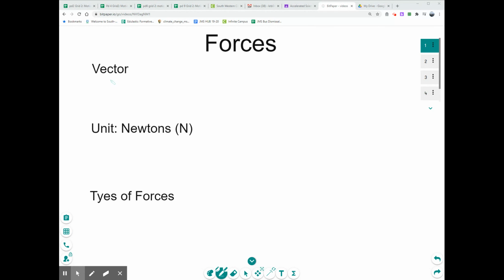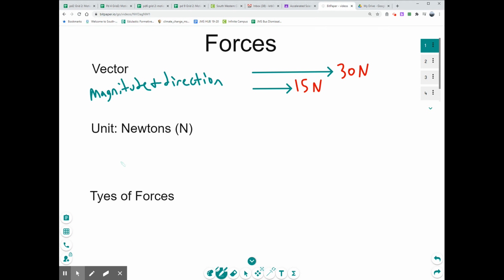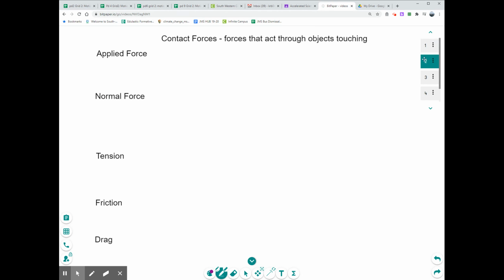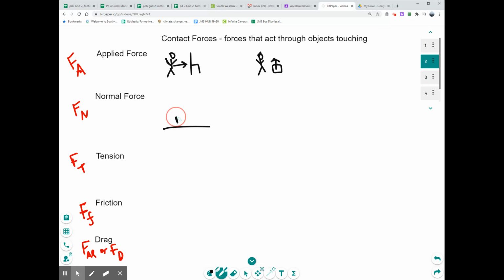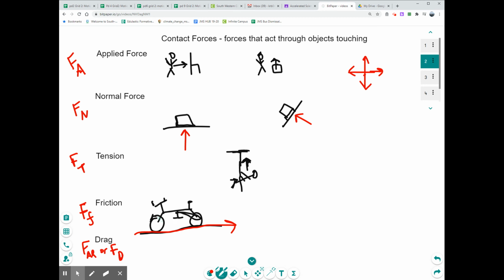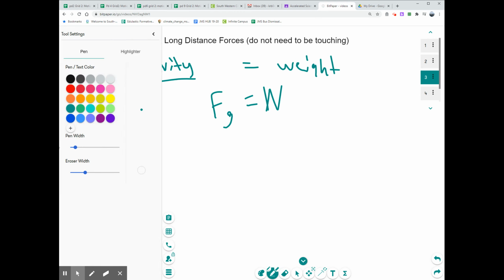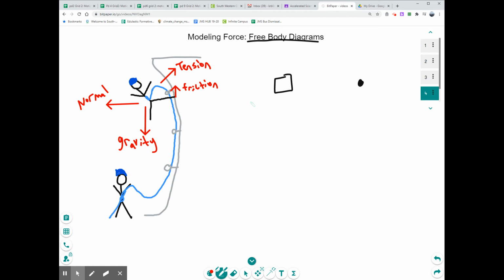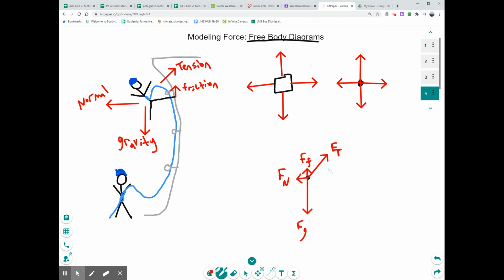Intro to Forces